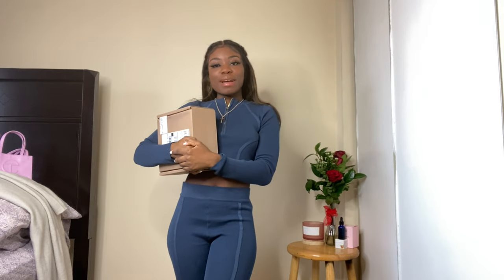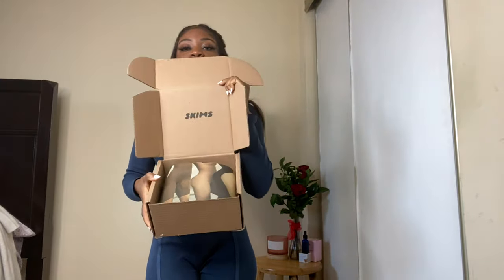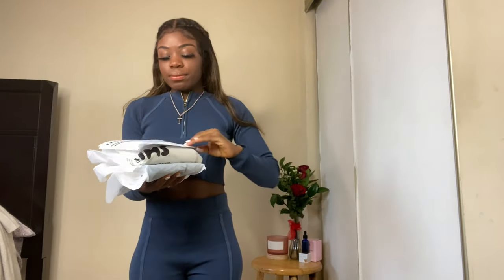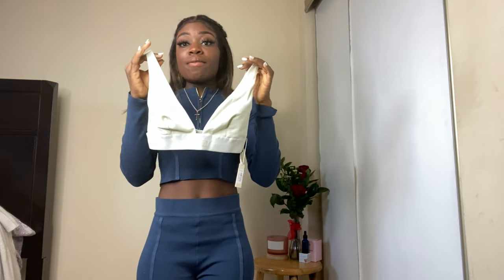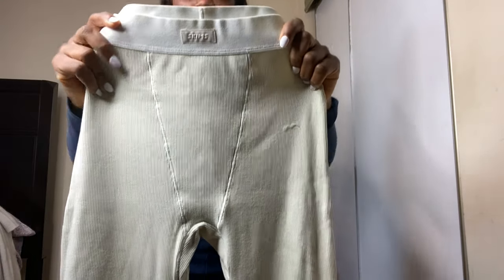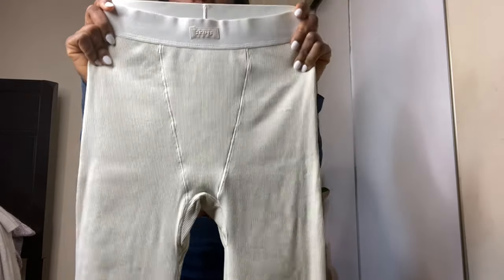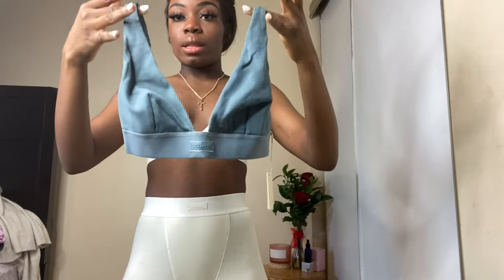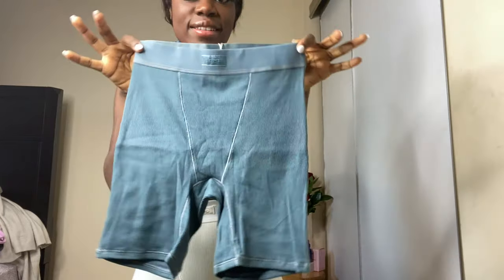SKIMS HAUL + REVIEW (COTTON COLLECTION) | IS SKIMS WORTH IT?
where do i live? maryland